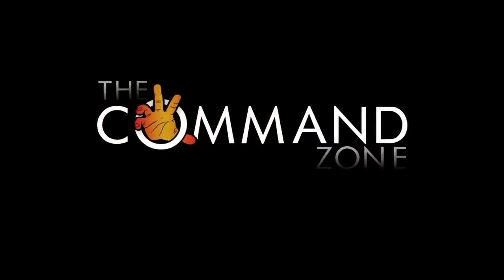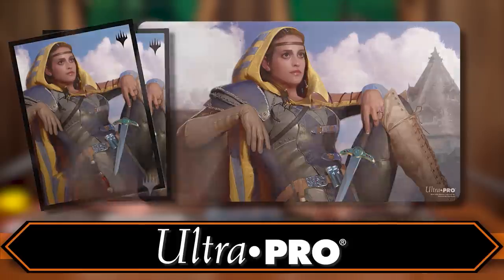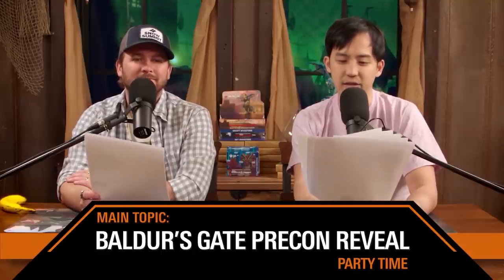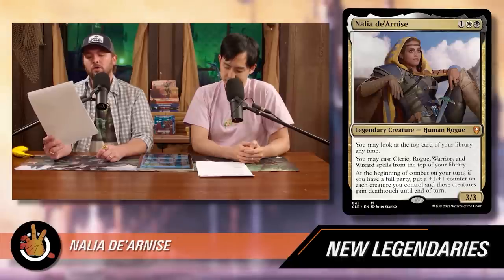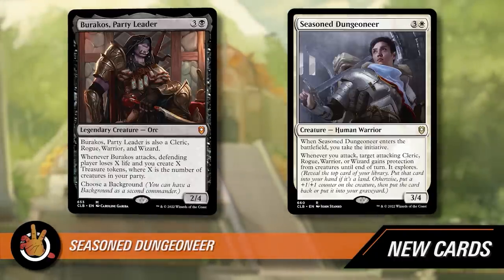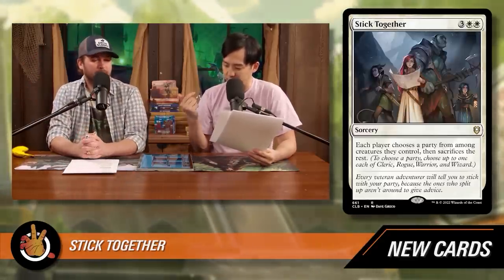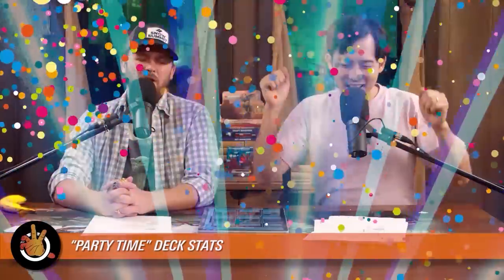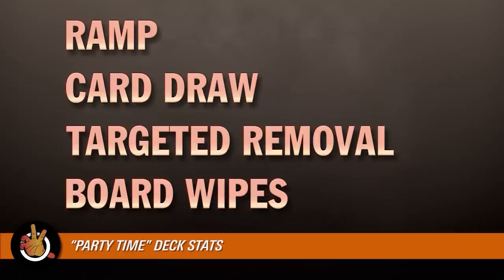“Party Time” Full Deck Reveal - Baldur's Gate | The Command Zone 467 | Magic Gathering Commander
Show Notes:

Let’s get this party started! It’s time to reveal the full list for the new Battle for Baldur’s Gate preconstructed “Party Time” Commander deck! We’re showing off the 10 brand-new cards, including 2 legendary creatures, and a never-before-seen “background.” Plus we break down the reprints, deck value, stats, and more. Trust us, this is one party you don’t wanna miss.

COMMANDFEST LAS VEGAS:
Look out CommandFest Las Vegas, The Command Zone is coming for ya! From June 10-12, Jimmy, JLK and The Command Zone crew will be in Las Vegas to sling spells and hang out with the community. CommandFests are a great chance to make new friends, play a ton of Commander and maybe even get in a game with one (or more) of us! The event is also centered around the release of Commander Legends: Baldur’s Gate and will be a great first chance to try out all the new cards. We hope to see you there!

COMMAND ZONE LIVE EPISODE #4:
With CommandFests and other big Magic (the) gatherings back on our calendars, it’s important to keep these Fests festive for everyone. Join us June 16th for the 4th episode of Command Zone Live, where we’ll be talking about the best practices for big magic events to make sure you – and everyone else – have the best time possible.

EVERY MAN JACK:
Every Man Jack products are naturally derived and outdoor inspired. to start taking better care of your body and hair.

BETTERHELP:
Start living a happier life today! Join over 1 million people who have taken charge of their mental health.

EXPRESS VPN:
Secure your online data today with the VPN that we use and trust. today and get an extra THREE MONTHS FREE.

CHANNEL FIREBALL
Check out the brand new Channel Fireball Marketplace for the widest selection of cards from licensed professional vendors.